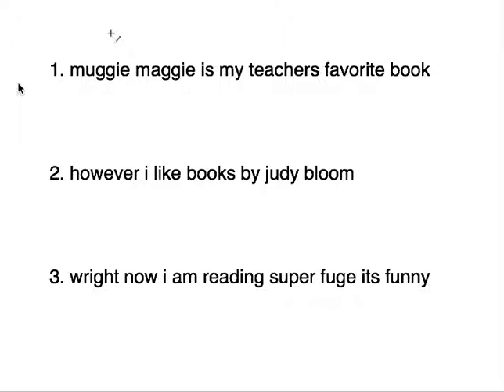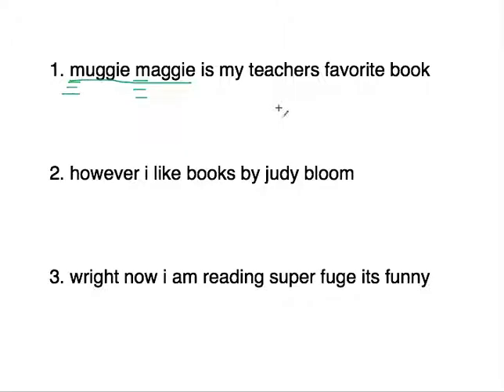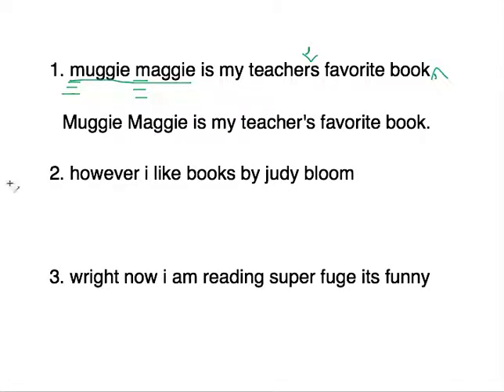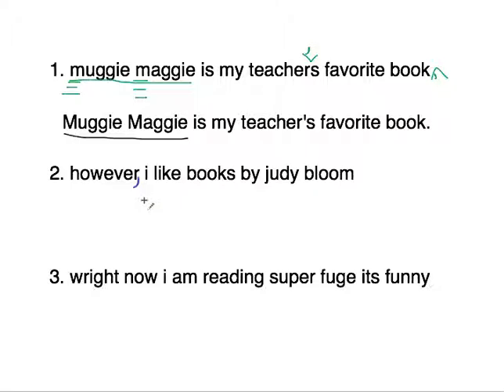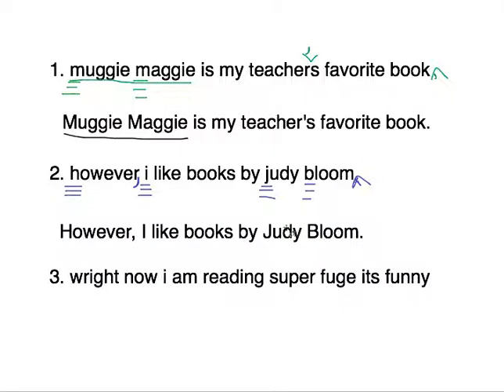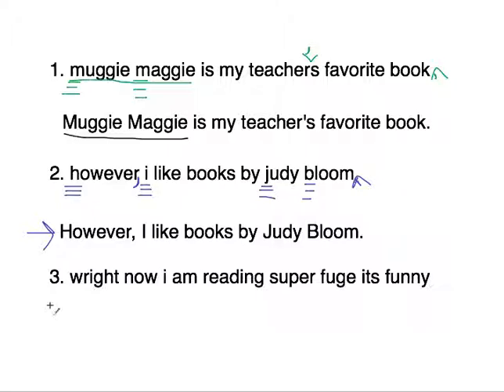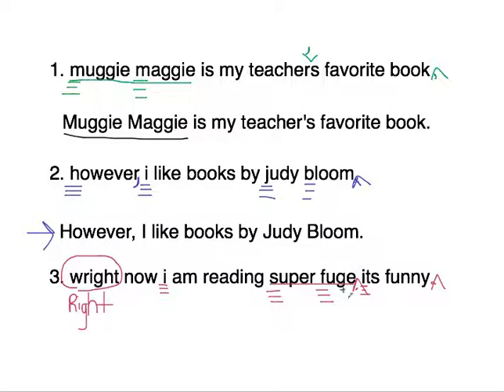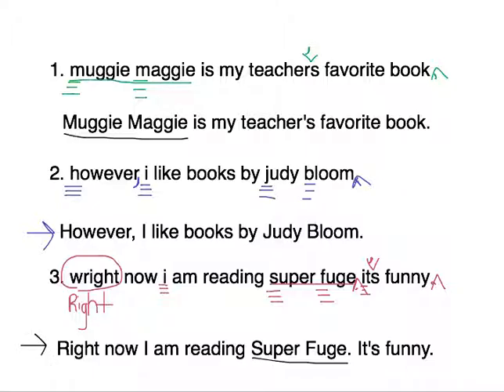5th Grade WOL Challenge Week 3